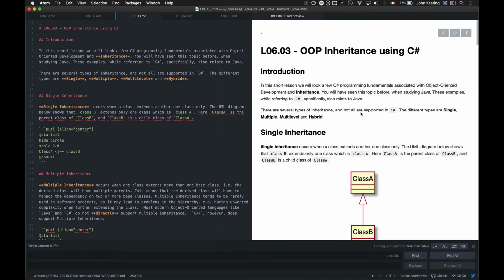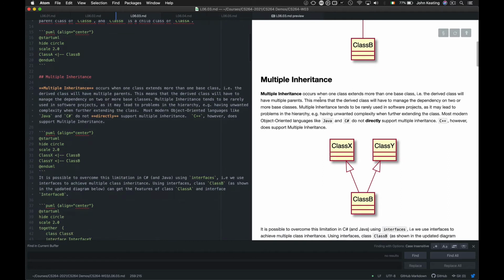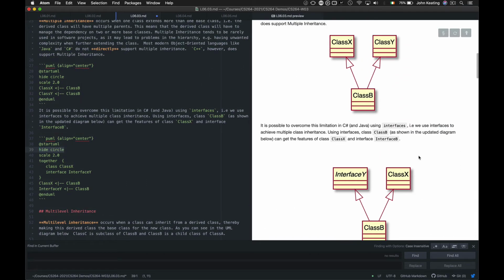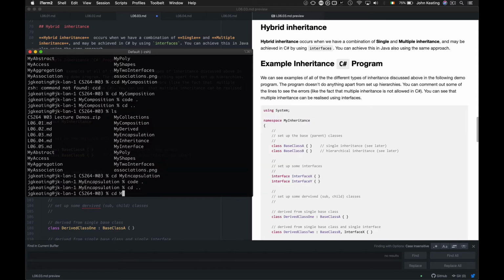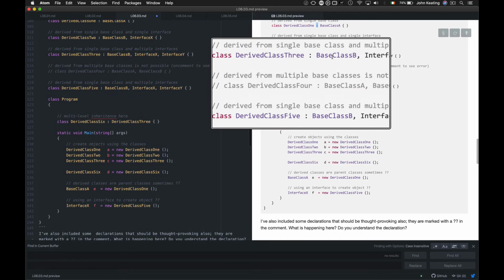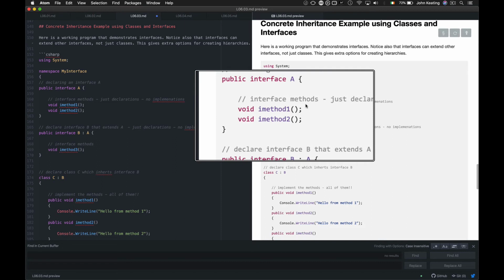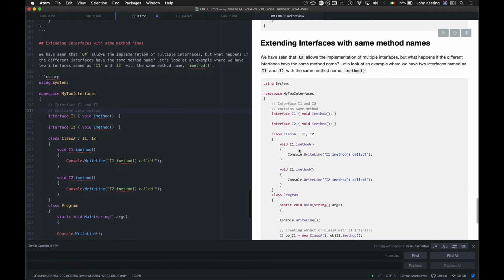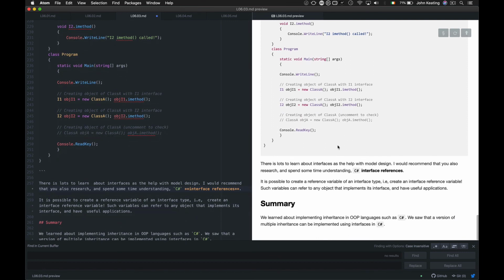CS264 Lesson 06.03 - OOP Inheritance using C#